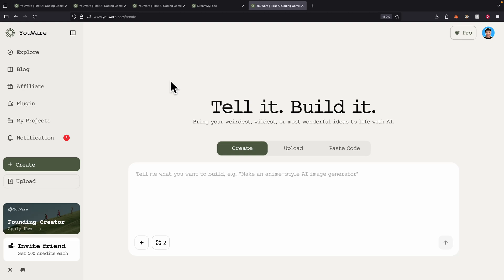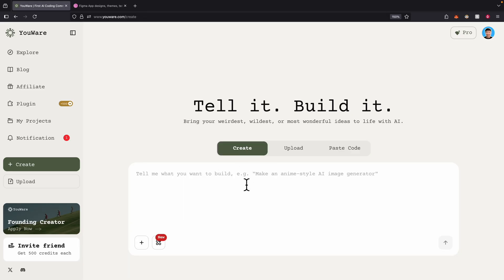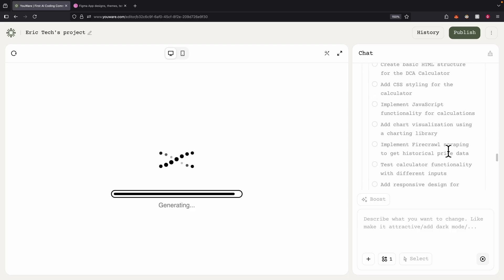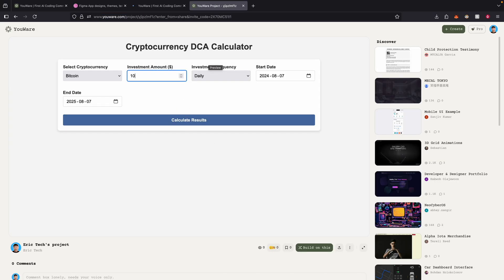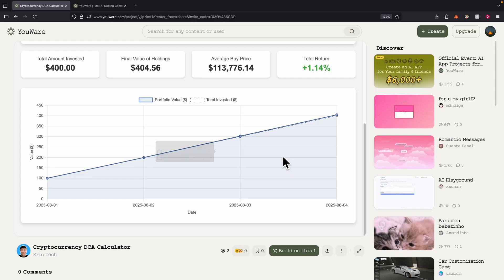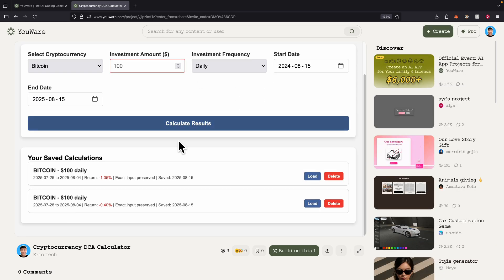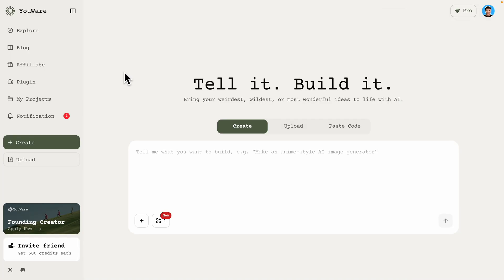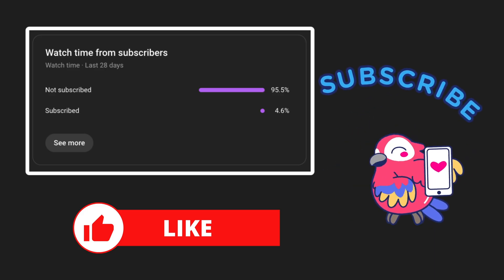YouWare Tutorial: Build a Full-Stack AI App From a Single Prompt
Have you ever wanted to build a complete, full-stack application using just a simple sentence or a screenshot? In this video, I'll show you how to do exactly that with YouWare, a powerful AI coding platform that writes the code for you.

We'll go step-by-step, starting with a text prompt to create a functional Crypto DCA Calculator that scrapes live data from the web. Then, I'll show you how to add a complete backend with a database and user authentication. Finally, we'll test its most impressive feature: building a Tinder-style dating app from a single UI image and integrating it with Supabase. This is the ultimate guide to vibe coding in 2025.

🔗 RESOURCES & LINKS

Timestamps:
00:00 - What is YouWare?
01:06 - Build App from Prompt
05:23 - Add Backend Feature (Auth, API, DB)
07:08 - Vibe Coding Community
08:26 - Build App from Image w/ Supabase MCP
11:43 - Supabase & AI Debugging